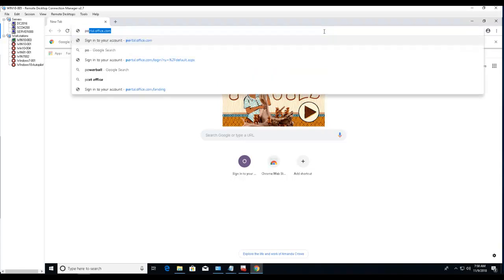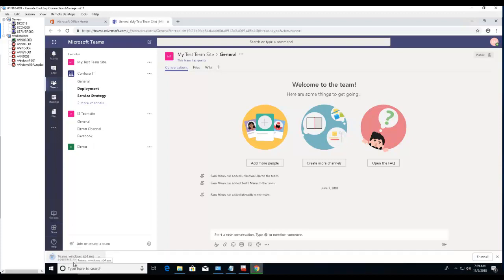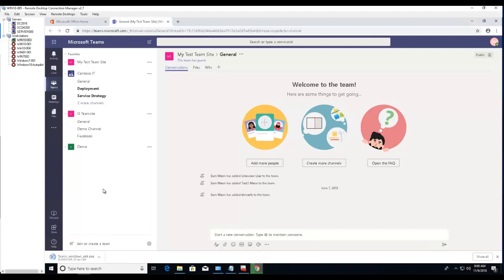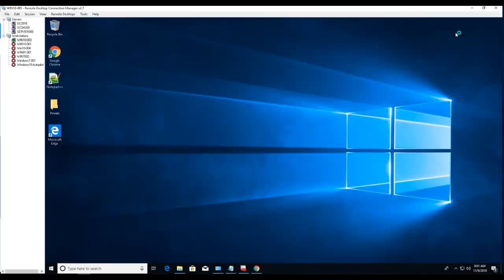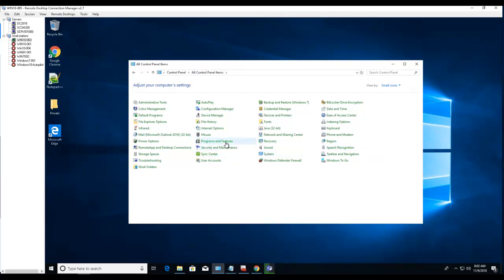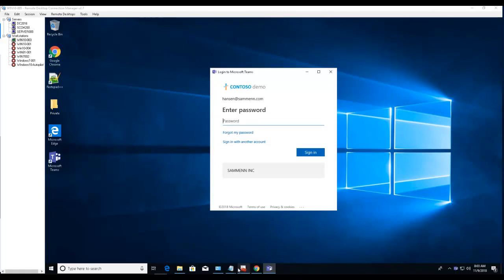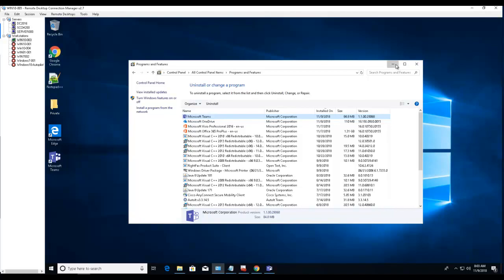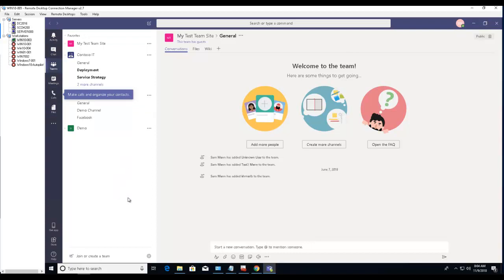How to Download and Install Teams Desktop Client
The process of how to download and install Teams desktop client step by step.